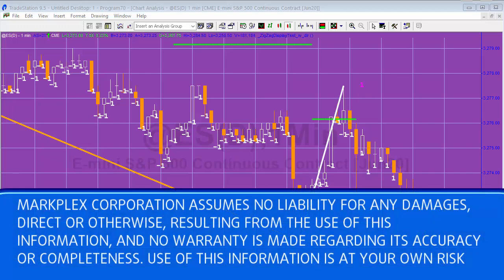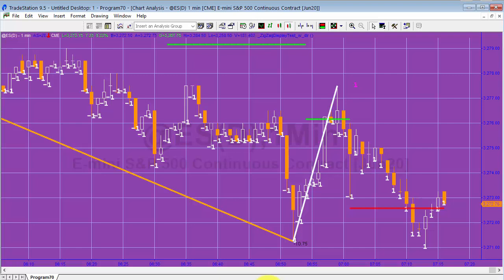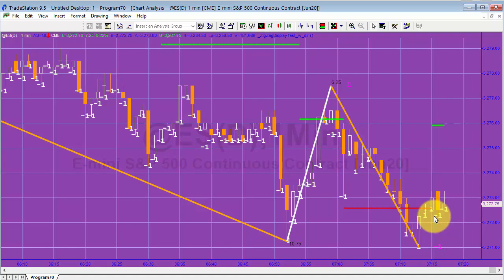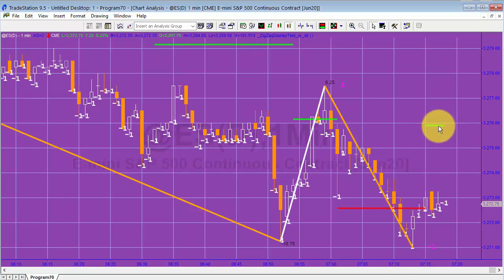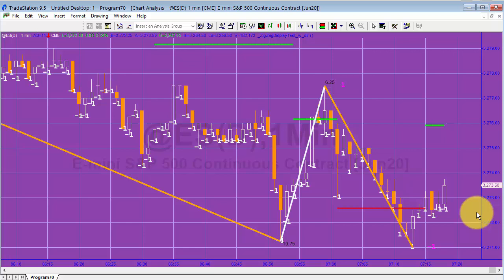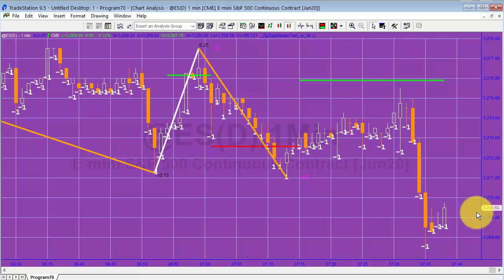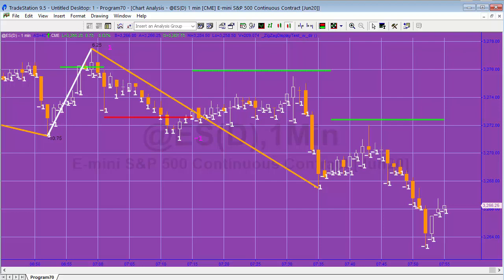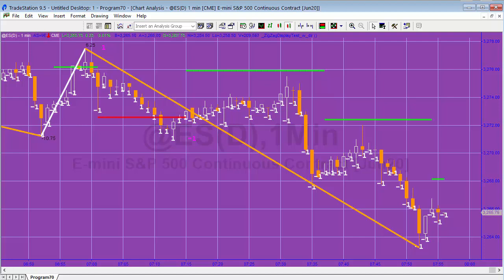Quick-tip 41 | Zig-zag formation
Quick-tip 41 used program 70 to demonstrate how zig zag lines are created.